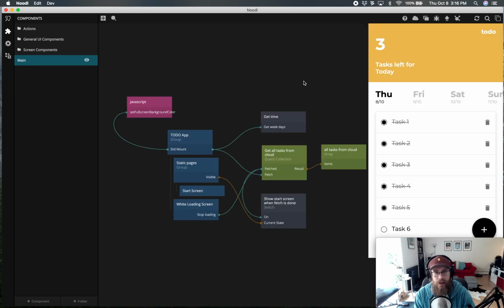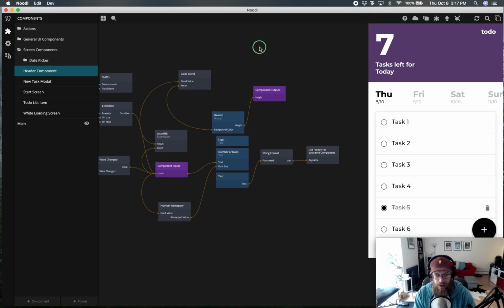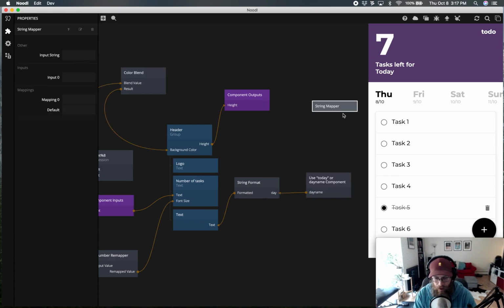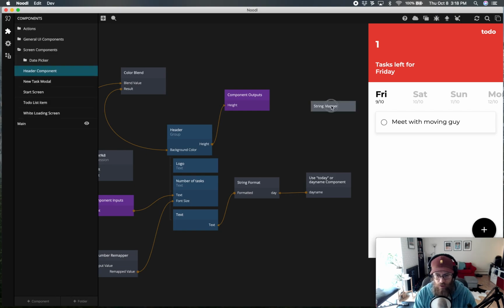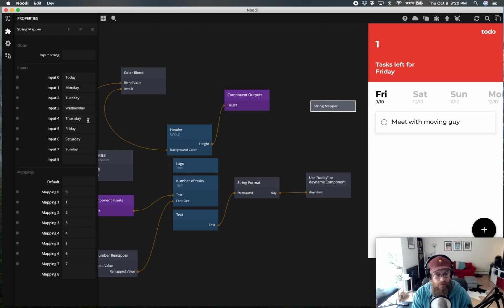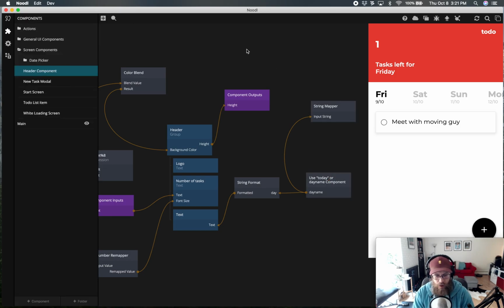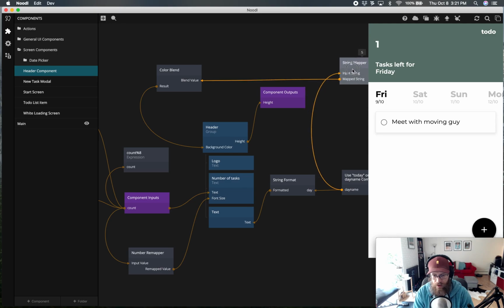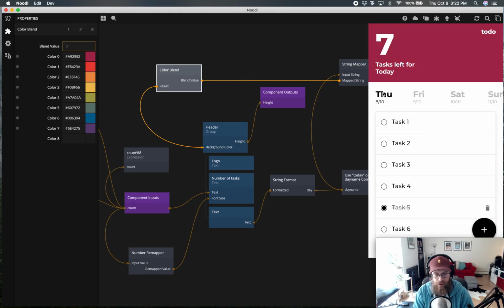ToDo App Customization - Weekday Color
In this video we use the ToDo app template and make a quick customization to the app. Learn how to change the header background color based on the selected weekday.

Noodl is a low-code platform built to empower developers and designers to significantly accelerate digital application development using web-based technologies.